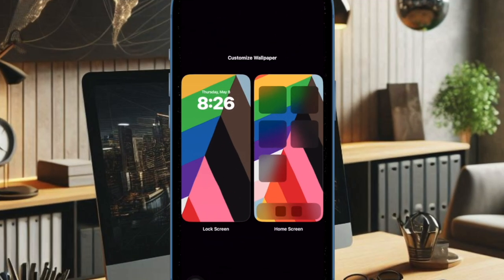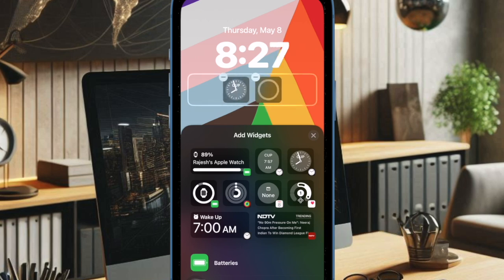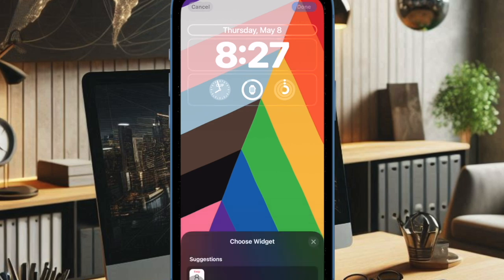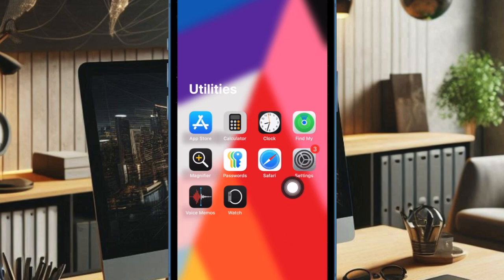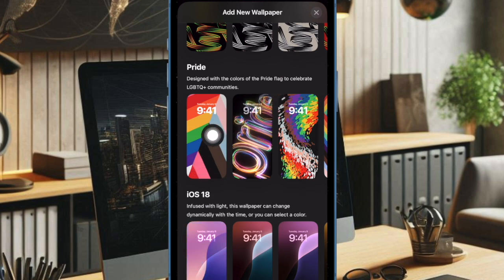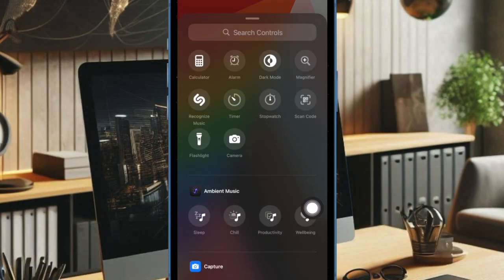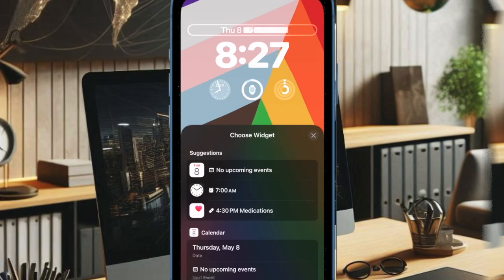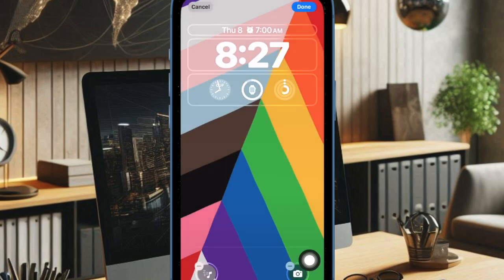How to Set Pride Harmony Wallpaper on iPhone in iOS 18.5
In this video, discover how to set the vibrant Pride Harmony wallpaper on your iPhone running iOS 18.5. This dynamic wallpaper features animated rainbow stripes that shift as you interact with your device, celebrating the strength and beauty of LGBTQ+ communities worldwide.